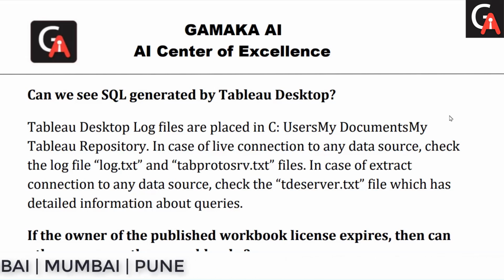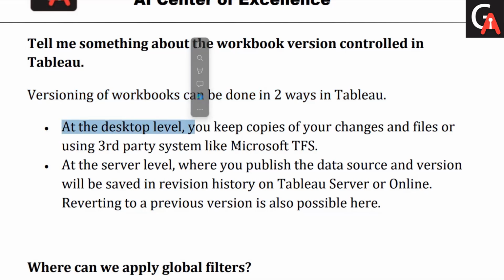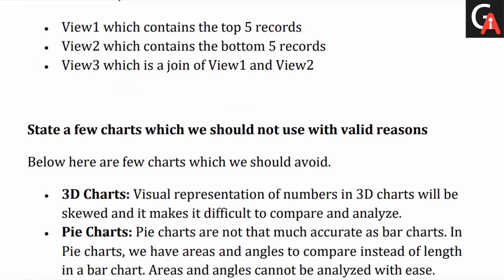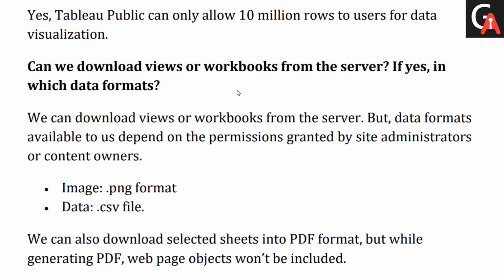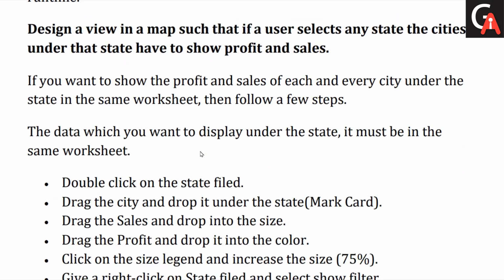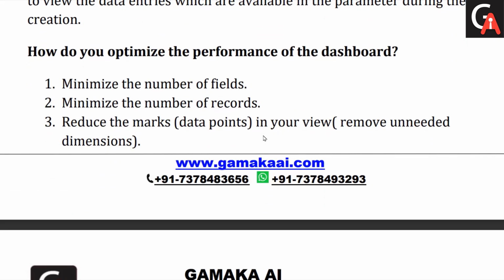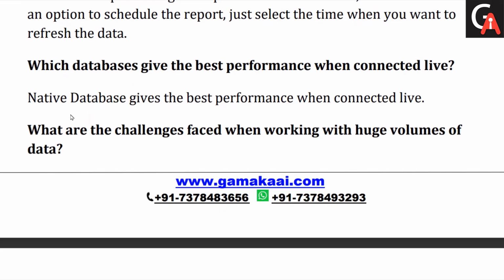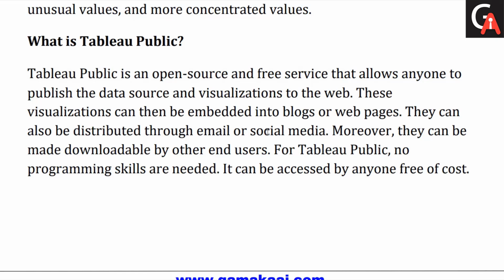Tableau Interview Question Set 4 | Data Analyst Training Available in Pune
Sharpen your Tableau skills with our Interview Question Set 4. Master key concepts and techniques to ace your next interview and elevate your data visualization expertise.

Discover excellence in data analytics education with Gamaka AI in Pune. Our comprehensive course covers essential topics such as data mining, statistical analysis, and business intelligence, taught by experienced professionals.